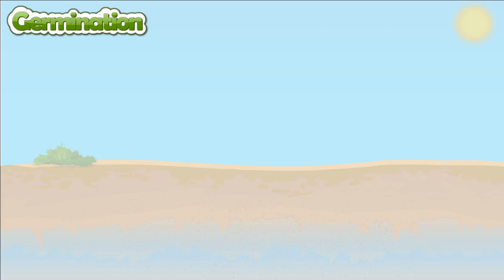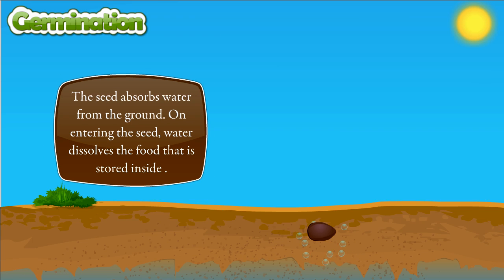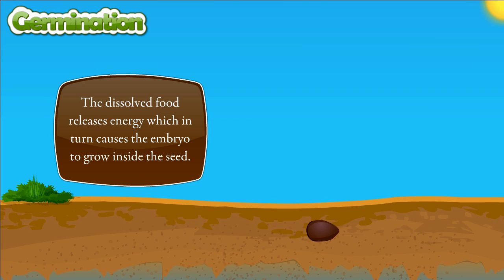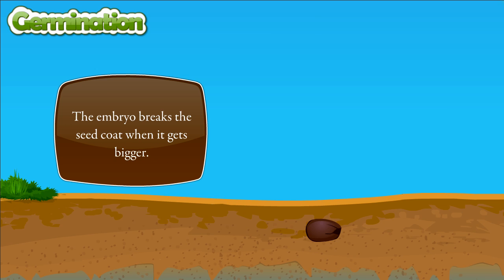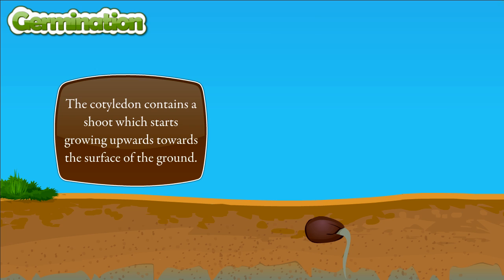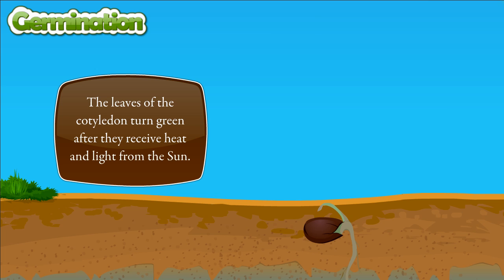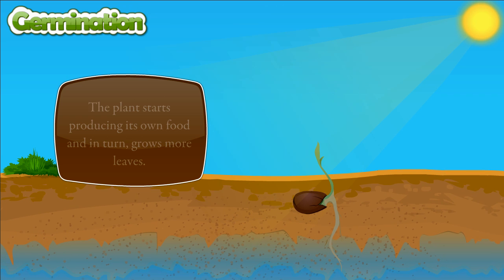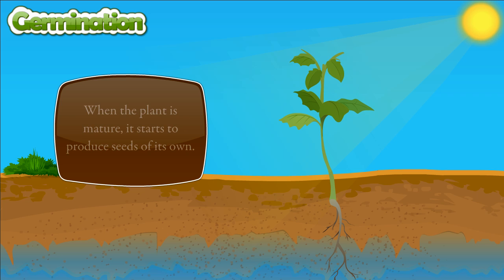Seed germination process | Process of germination of seed | Stages of seed germination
With the help of this video you will learn the basic part of a germination of a seed. Germination is the process by which a plant grows from a seed. Water and minerals are important requirement to germination of a seed. Root is the first part of the plant thatfrom the seed. After the root absorbs water, an embryonic shoot emerges from the seed.